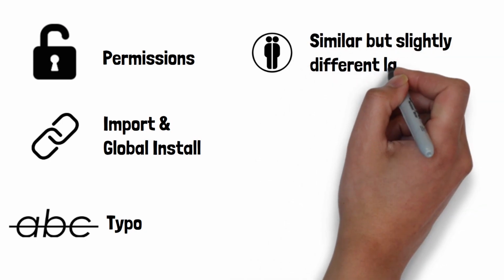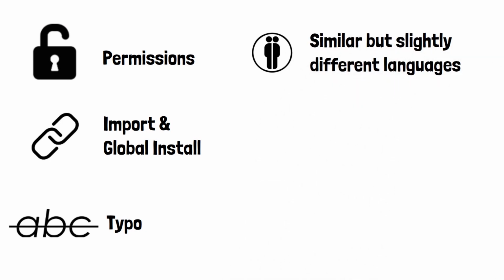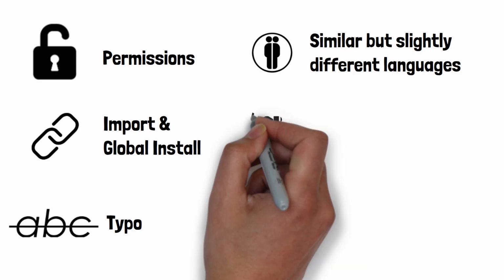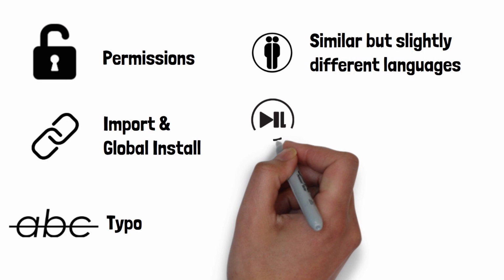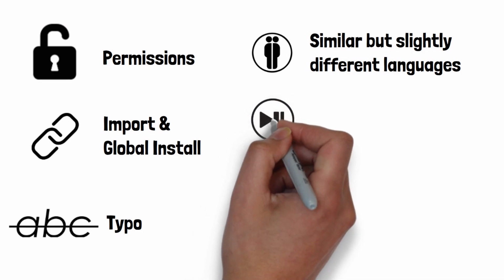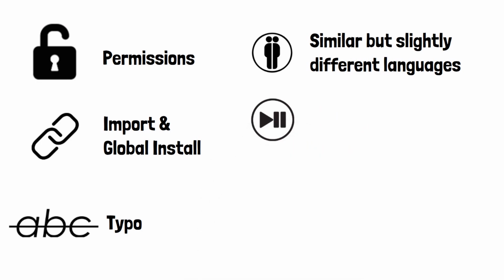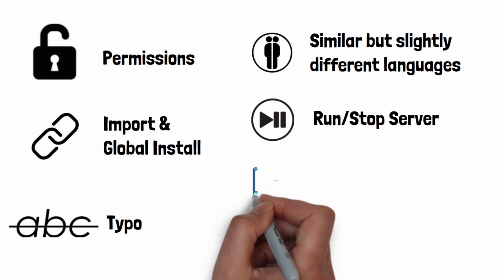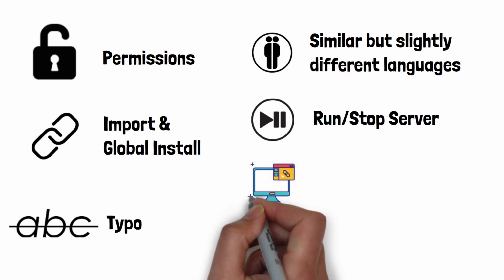MOST PAINFUL Beginner Coder Mistakes !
MOST PAINFUL beginner coding mistakes. Coding is great but also so painful, especially some beginner coding mistakes. As a noob you will run into these most common errors all the time. Watch this video to learn the most common issues you are having!

1) Permissions - Your computer will need permissions to perform certain actions or edit certain files. You can usually fix this by signing in as an administrator or right clicking your file and choosing the option to "Run as Administator"
2) Import & Global install - "File not found" or "Command not found." You will need to make sure to install all the correct files needed for example running "npm install" and any other dependent packages/files. Sometimes you have already installed the file, but you did not install it globally, which means your computer cannot find this file everywhere on your computer. You can install a file globally so that it can be used anywhere in your computer.
3) Typo - a small typo in URL of an API, a semicolon, a missing parantheses can be so painful to find
4) Similar languages and frameworks - Some languages are extremely similar and you might mix them up when coding. Ex) class and className in html and REACT JSX.
5) Run and stop a server - You might not be able to run a cmd in terminal because you did not stop the server. You might not see the changes you just made because you did not restart the server.
6) Importing your own files - If you have created a file to use for yourself, you'll still have to import it when using it in another file.
7) Somethings just dont work - Somethings that you are trying to do, you might be doing everything perfectly but there is a bug or that it simply does not work for some unknown reason. If you are lucky, someone else will have posted online about this issue so you have some peace of mind. If you are unlucky, you will be the first person to have the issue and think you are crazy or stupid. At some point, you will have just try something else.